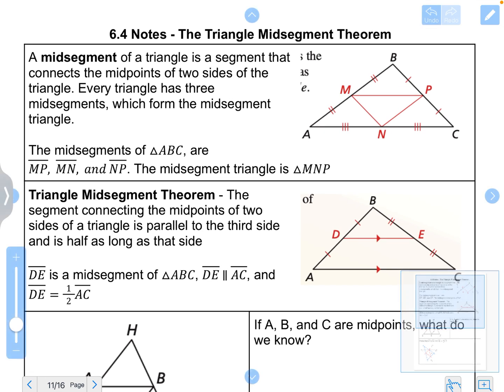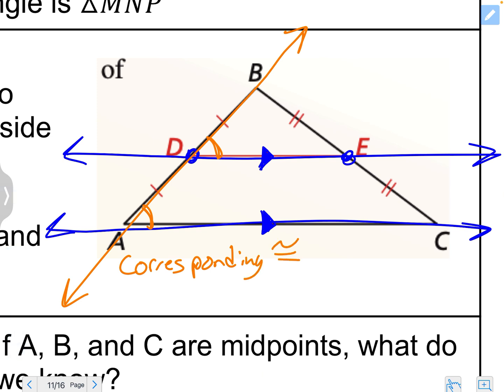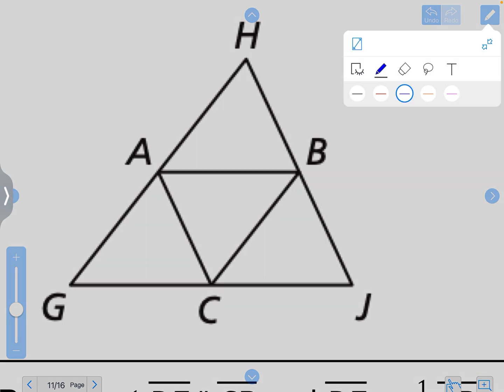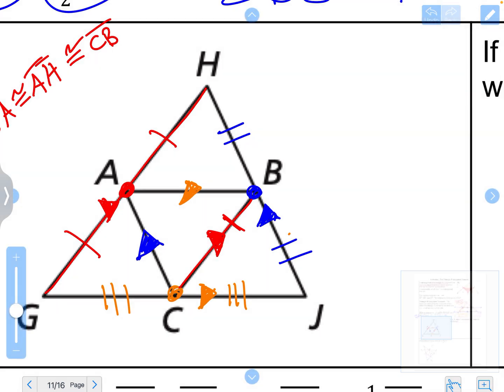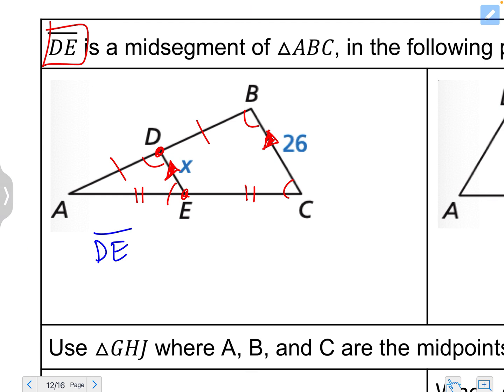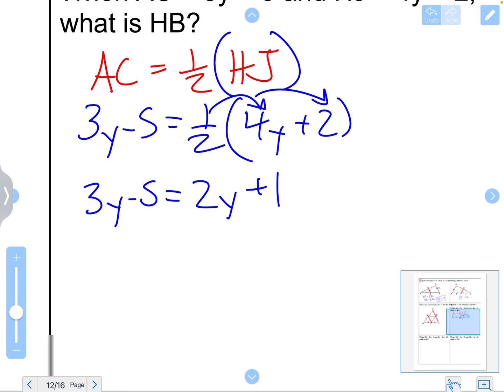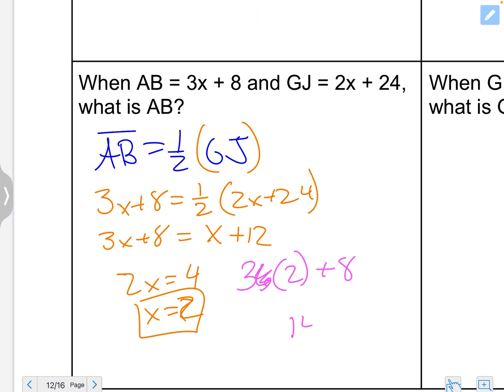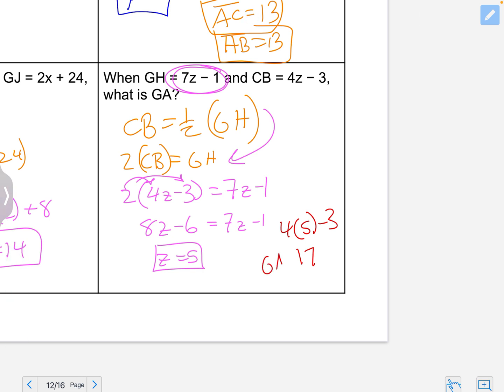6.4 Honors Geometry Notes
Triangle Midsegments